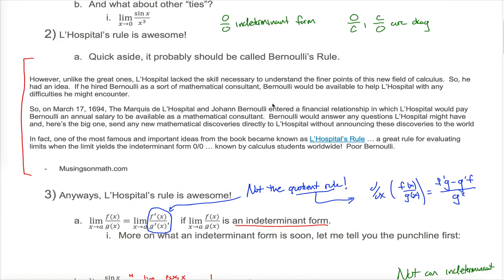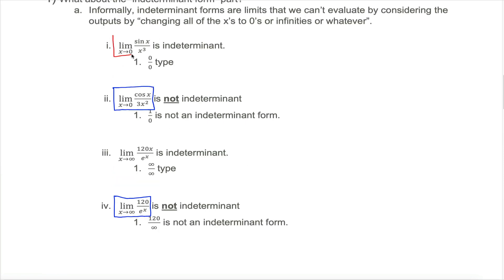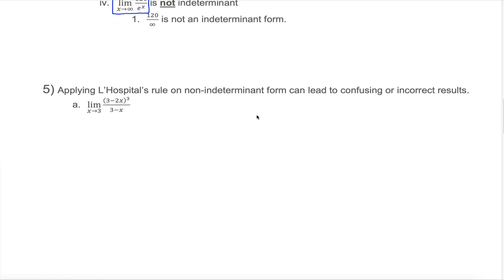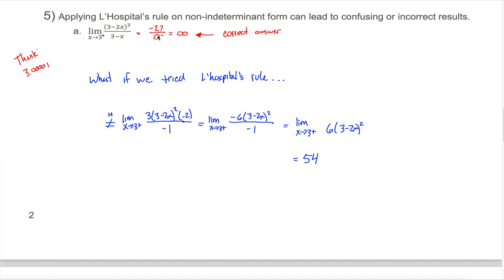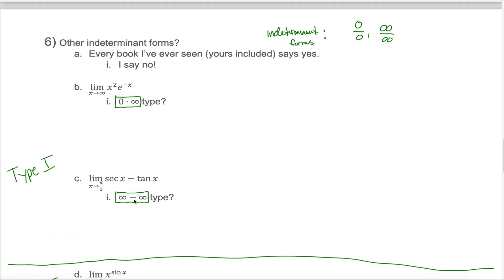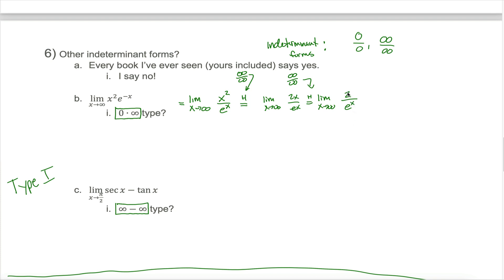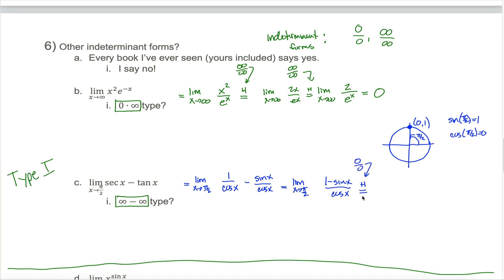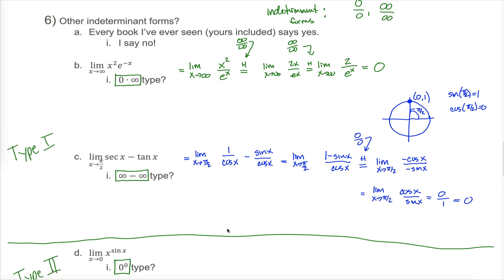4.8: L'hospital's rule - indeterminant forms without logs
Math 151 - Calculus 1 - 4.8, part 2